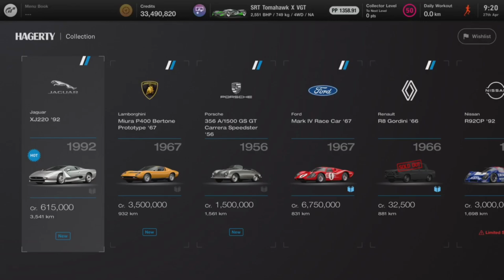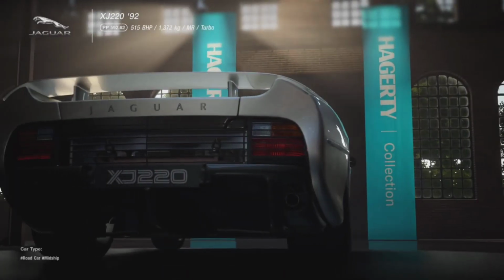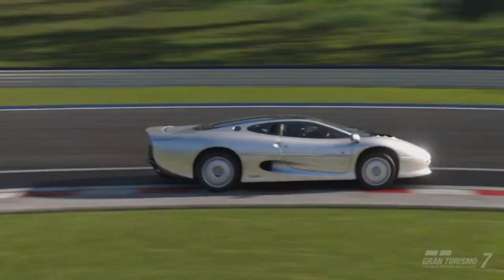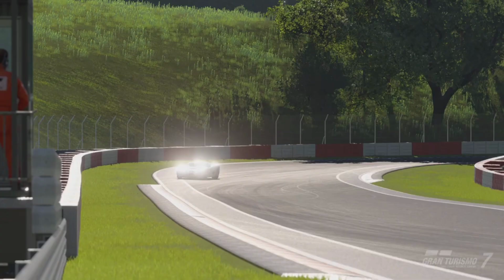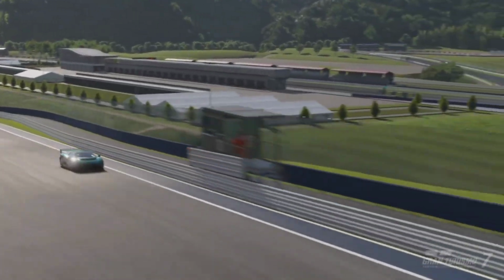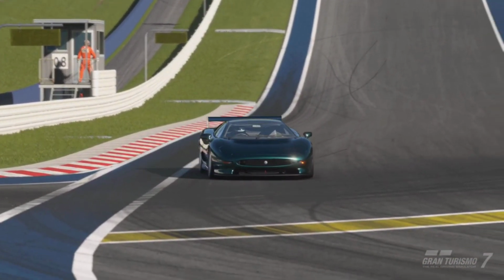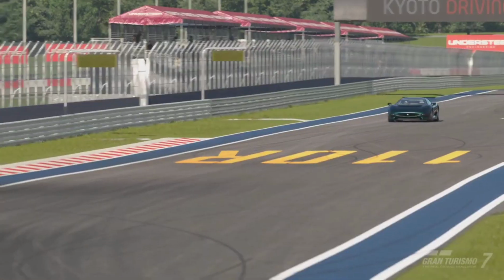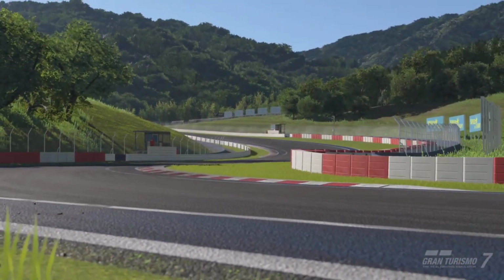Gran Turismo 7: Jaguar XJ220 Well Worth the Wait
The jaguar xj220 is incredible and well worth the money. I really recommend you purchasing the car.
It acts as a strong competitor for the Ferrari f40.

LiamFox11 💙